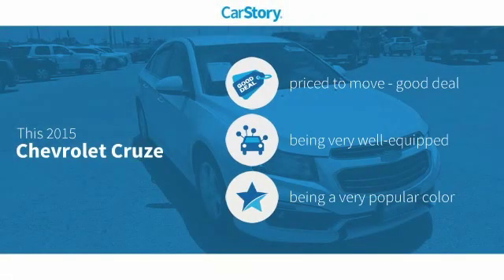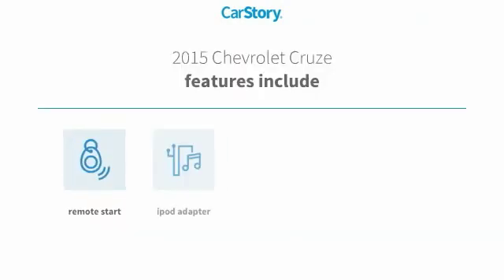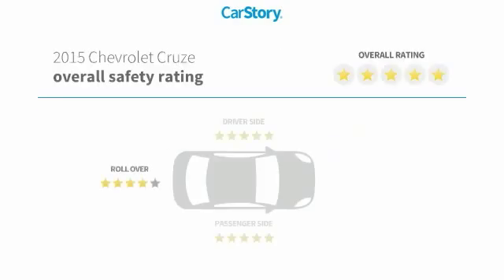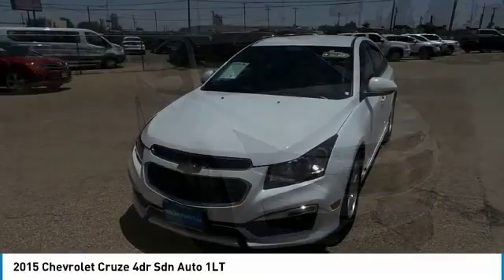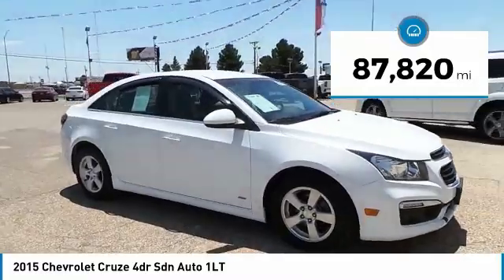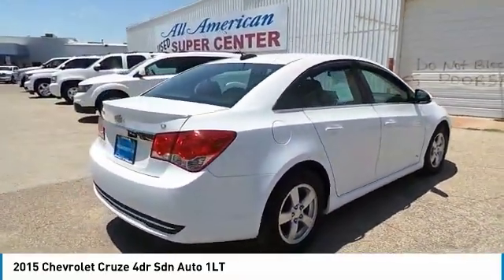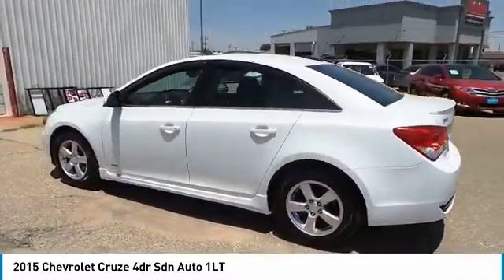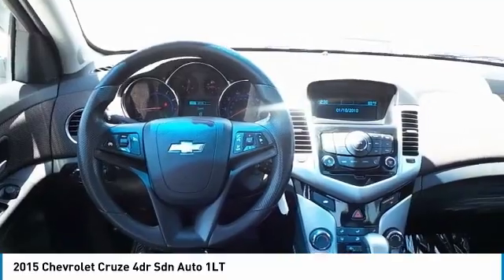2015 Chevrolet Cruze Midland Texas F7222775T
2015 Chevrolet Cruze 4dr Sdn Auto 1LT

FUEL EFFICIENT 38 MPG Hwy/26 MPG City! Satellite Radio, Turbo, Alloy Wheels, iPod/MP3 Input, Smart Device Integration, WiFi Hotspot, Onboard Communications System, TRANSMISSION, 6-SPEED AUTOMATIC, ELEC... AUDIO SYSTEM READ MORE! KEY FEATURES INCLUDE Satellite Radio, iPod/MP3 Input, Onboard Communications System, Aluminum Wheels, WiFi Hotspot, Smart Device Integration Keyless Entry, Child Safety Locks, Steering Wheel Controls, Electronic Stability Control, Bucket Seats. OPTION PACKAGES 1LT DRIVER CONVENIENCE PACKAGE includes (ADS) driver 6-way power seat adjuster with manual recliner, (D6I) driver and front passenger illuminated vanity mirrors, (DD8) auto-dimming inside rearview mirror and (DWE) outside heated, power-adjustable mirrors, RS PACKAGE includes rocker moldings, unique front and rear fascias, (T3Y) front projector-type fog lamps, (T43) rear spoiler and uplevel jeweled instrument panel cluster with chrome trim rings (uplevel cluster is standard on LTZ) (Also includes (GNG) rear compound crank suspension with Z-link.), AUDIO SYSTEM AM/FM stereo with CD player and MP3 playback capability, graphical display, REMOTE VEHICLE STARTER SYSTEM, ENGINE, ECOTEC TURBO 1.4L VARIABLE VALVE TIMING DOHC 4-CYLINDER SEQUENTIAL MFI (138 hp [103 kW] @ 4900 rpm, 148 lb-ft of torque [199.8 N-m] @ 1850 rpm), TRANSMISSION, 6-SPEED AUTOMATIC, ELECTRONICALLY CONTROLLED WITH OVERDRIVE. VISIT US TODAY At All American Chevrolet of Midland, our inventory includes the popular Chevy Cruze, the versatile Chevy Suburban and the powerful Chevy Silverado pickup truck. All American Chevrolet of Midland also has GM Certified Used Vehicles, vehicles that meet GM's demanding standards for quality and pass a meticulous certification process. Plus TT&L and fees. Price contains all applicable dealer incentives and non-limited factory rebates. You may qualify for additional